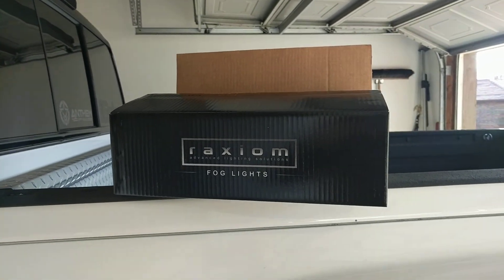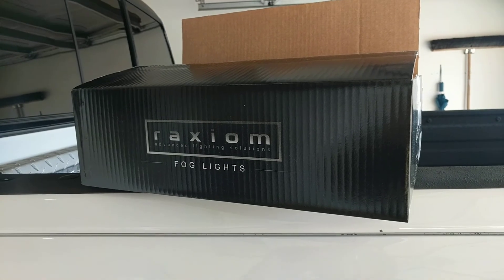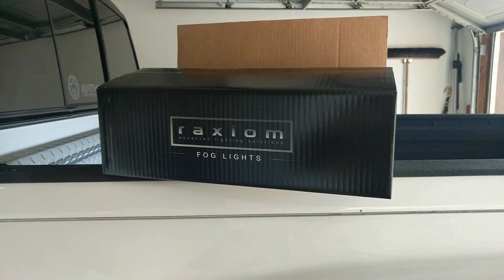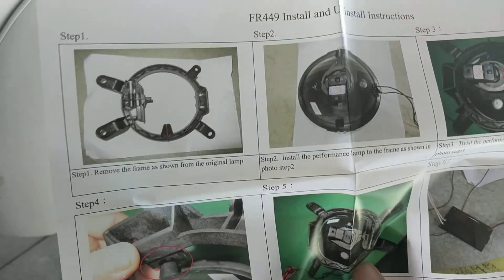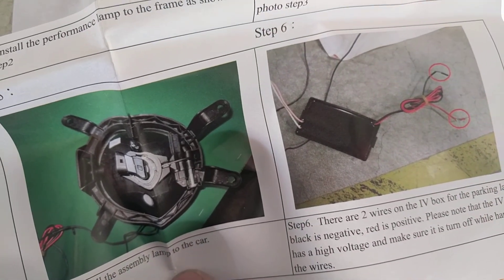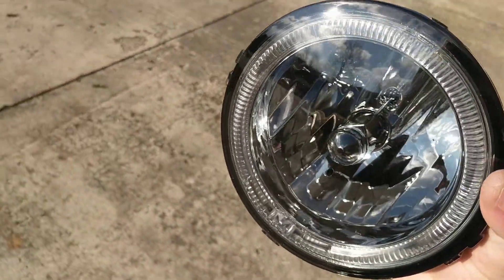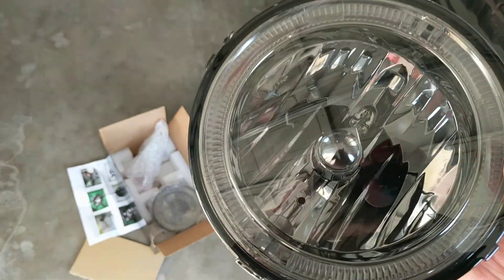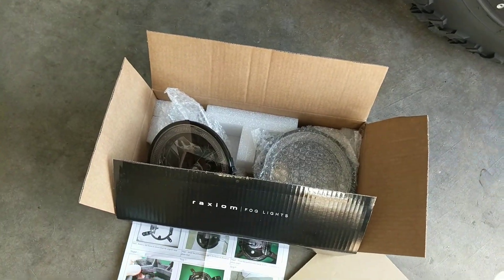Raxiom Mustang Halo Fogs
A while ago we installed some Raxiom brand halo fog lights on my fiance's Mustang. Here's my little review!